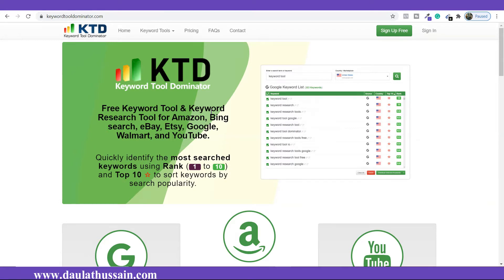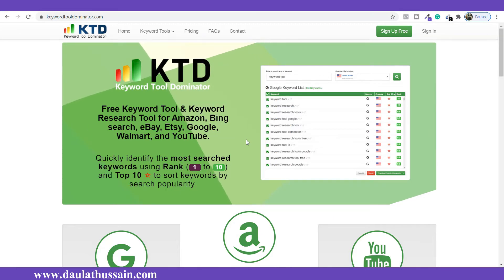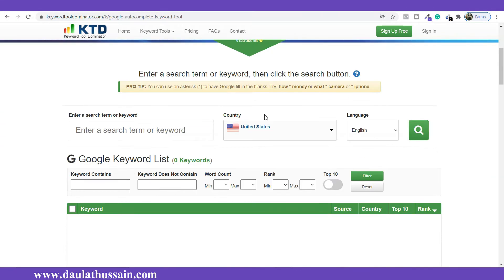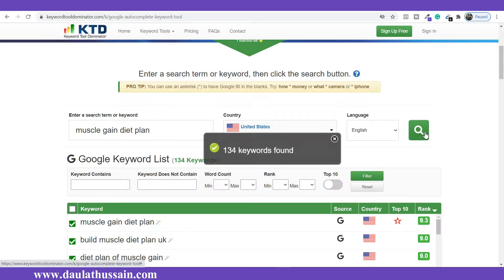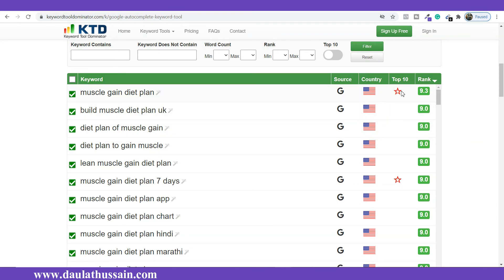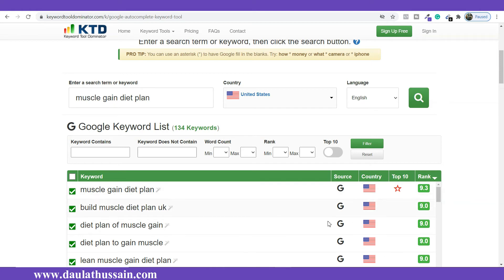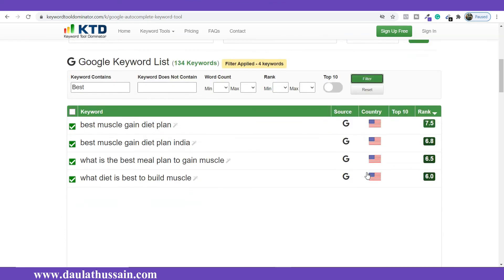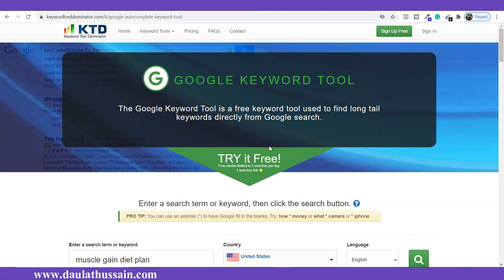Keyword Tool Dominator Free Keyword Research - KTD Seo Tool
Keyword Tool Dominator is one of the free keyword research tools you have for your keyword research,

With This Keyword Tool Dominator, you can find low competition keywords with Keyword Tool Dominator SEO​ tool

KTD, Best keyword research tool you can get all the data related to keyword for absolutely free, find competitive analysis, of keywords with keywordtooldominator​

Keyword Tool Dominator is absolutely perfect for finding PPC and CPC keywords with KTD​